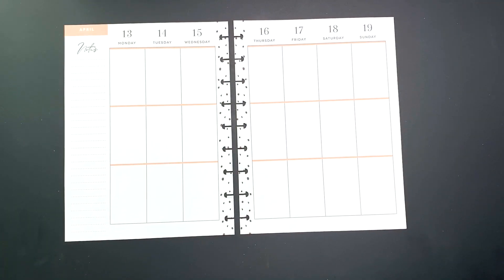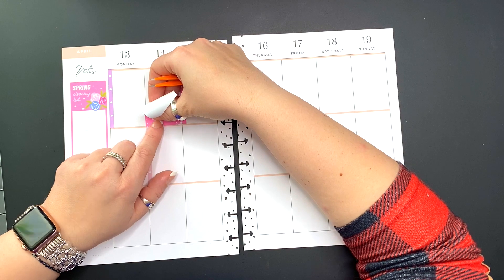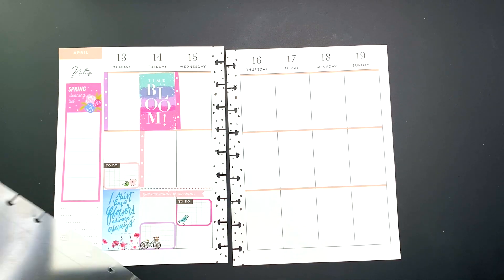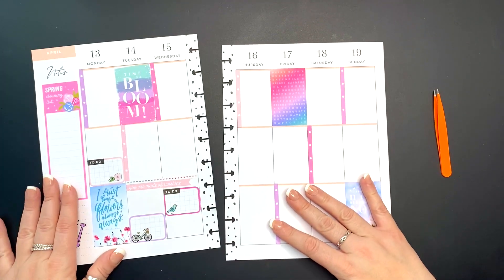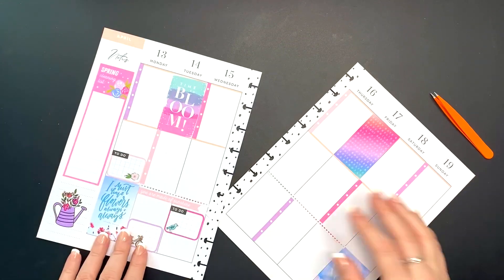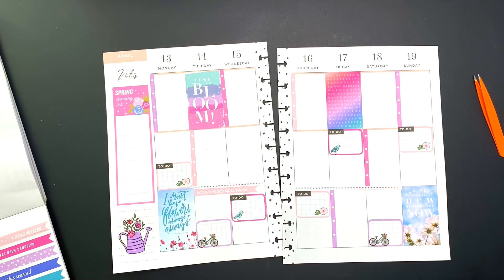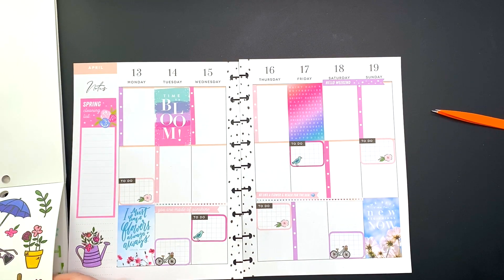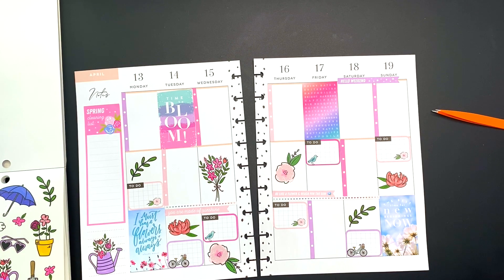Plan With Me | April 13-19, 2020 | Wellness | Happy Planner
This week I am using spring stickers book and planner guides. it's such a happy spread.

Happy Planning !

Pen organizer desk cube:

Homebody Planner :

It's your year to shine planner:

Teresa Collins Planner:

Happy Planner Colorful Boxes Sticker Book:

Zig Glue Pen:

Mini Tool Kit & Magnetic Mat by We R Memory:

3-1/2-Inch Gold-Plated, Stork Scissors:

Pilot G-2 pens:

The Happy Planner® Checklist Stencils:

Tombow whiteout correction tape:

Planner Basics Sticker book :

Stamping platform :

Fiskars Large Squeeze Punch

Fiskars X-Large Squeeze Punch

Snap on cover:

Happy Planner Expander Disc :